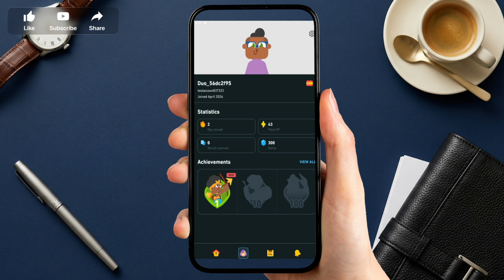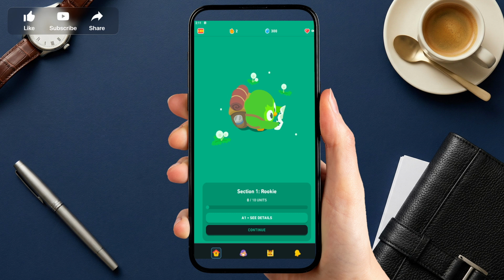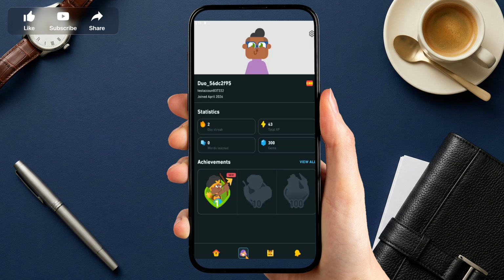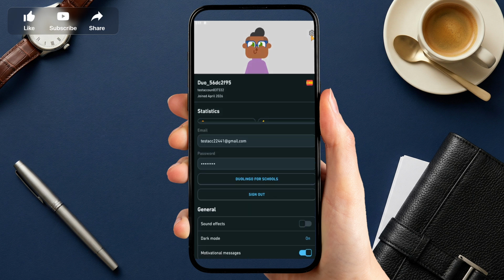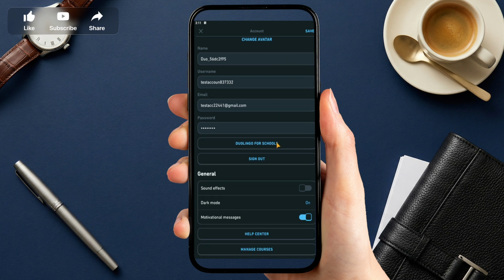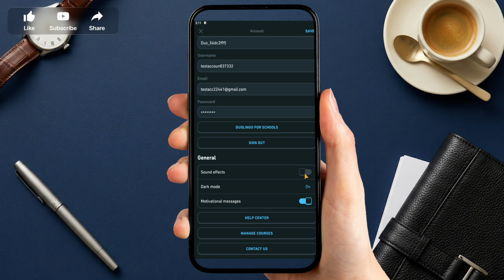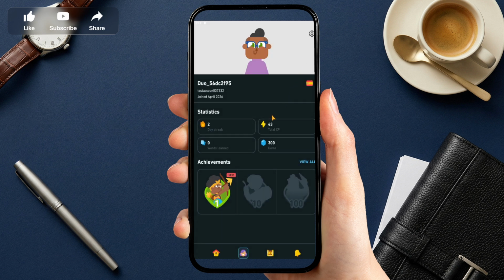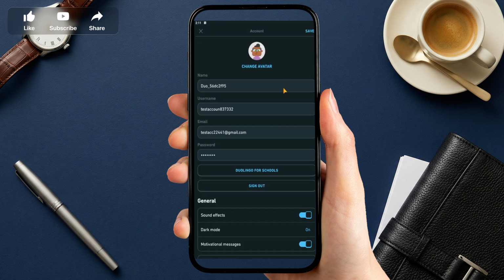How To Fix Sound Issues On Duolingo App [2026 Guide]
How To Fix Sound Issues On Duolingo App